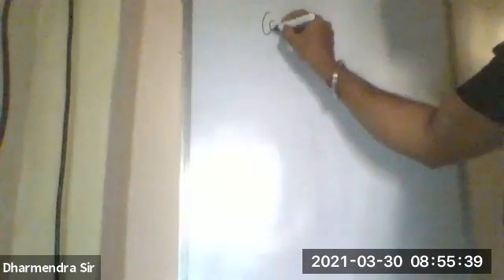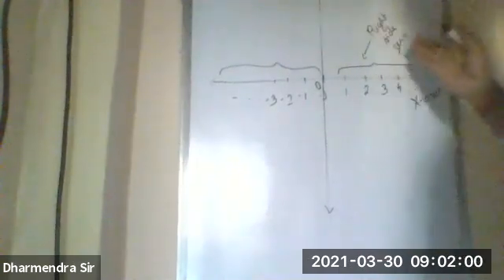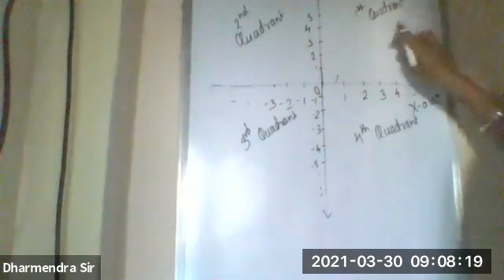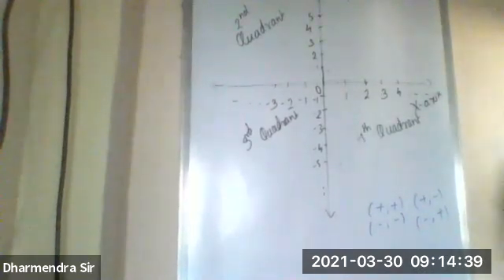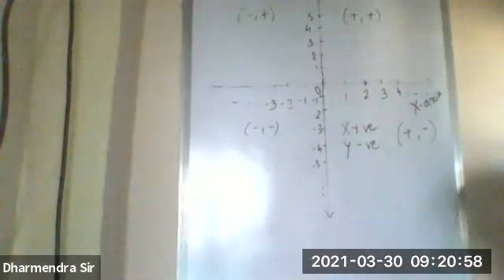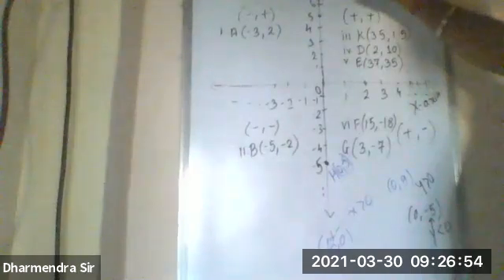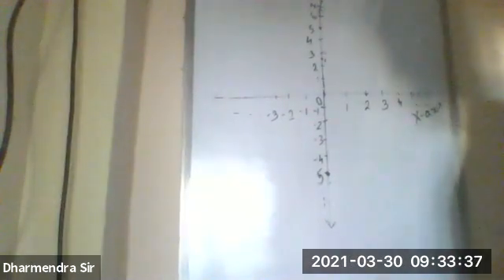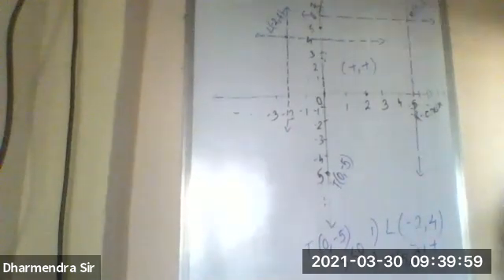Std 9th // MATHS 2// TRIGNOMETRY - Revision by Mr. Dharmendra Sir // CNO Mrs. Almas Hannure